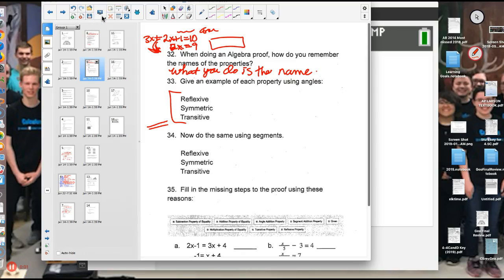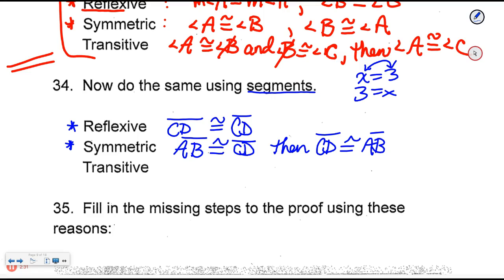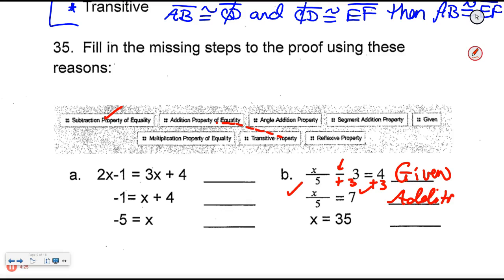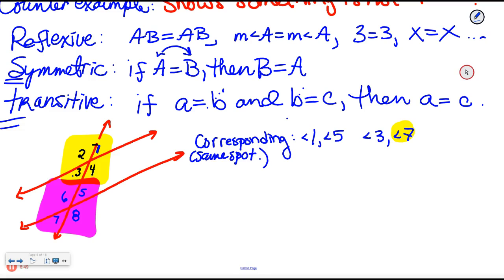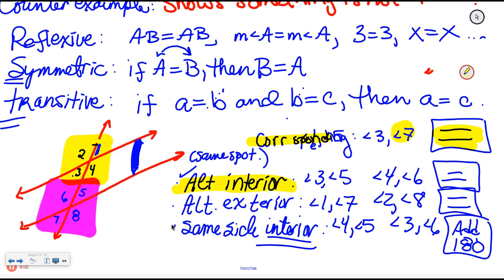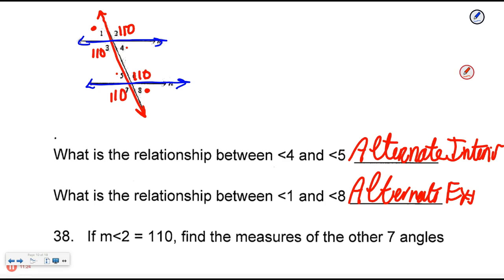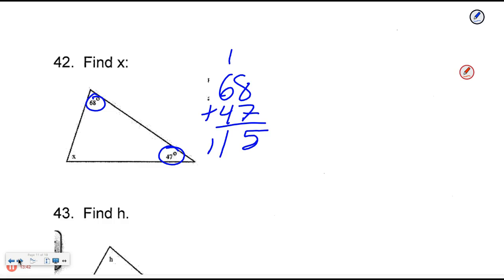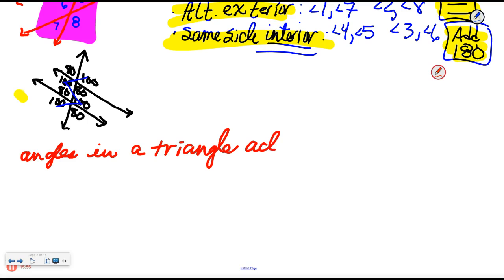Final Review Notes for Wednesday 1/23